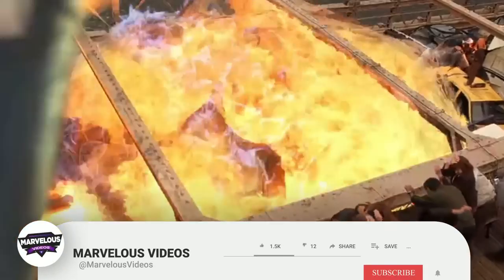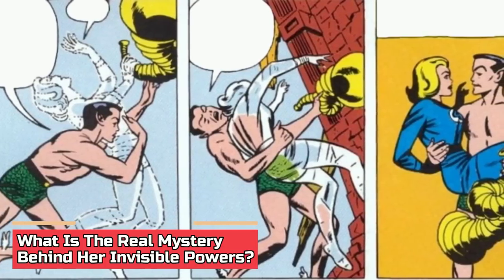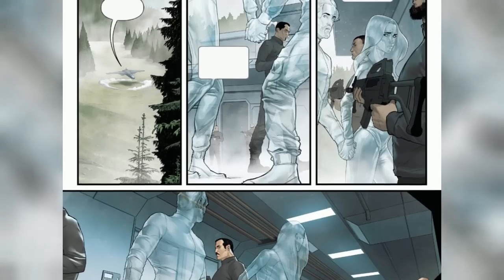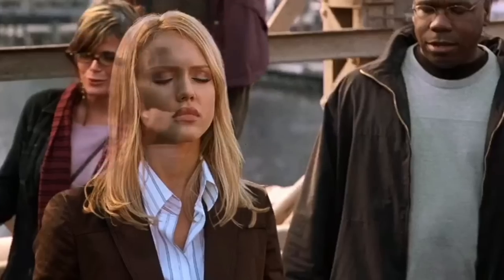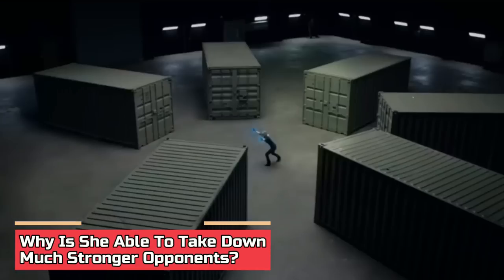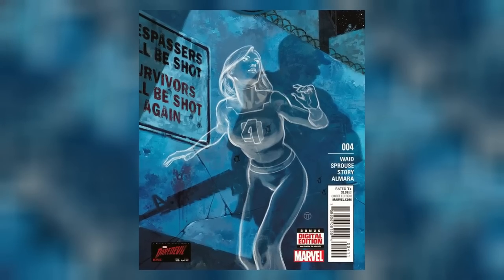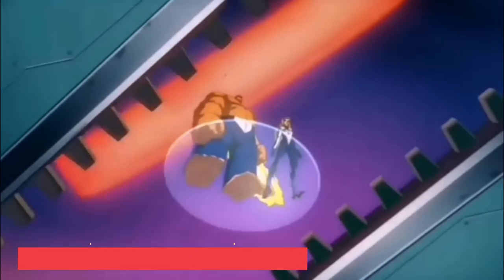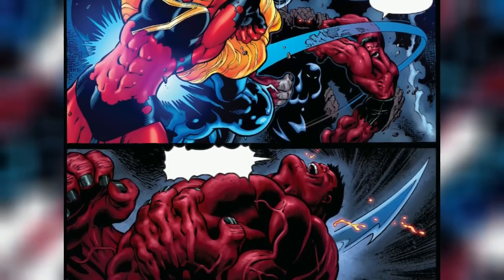Invisible Woman Anatomy Explored - How Can She Terminate All Life On Earth? How She Became A Hulk?